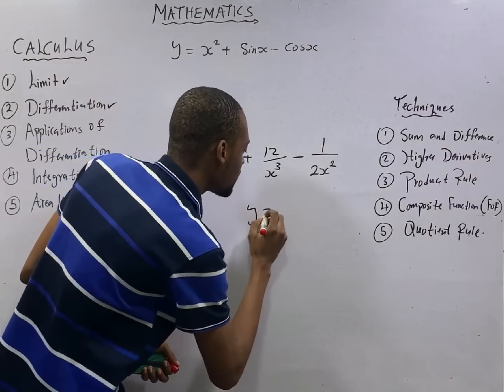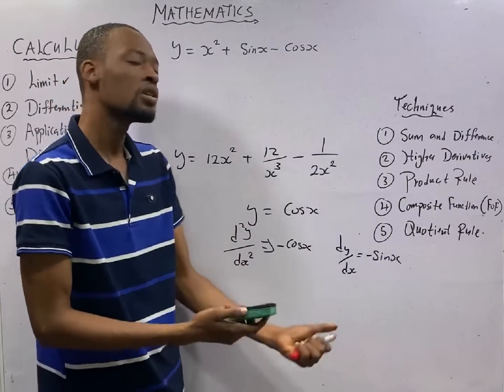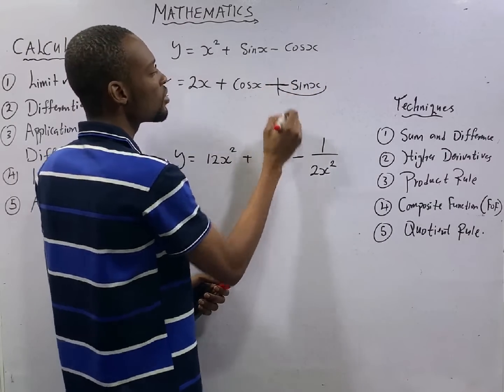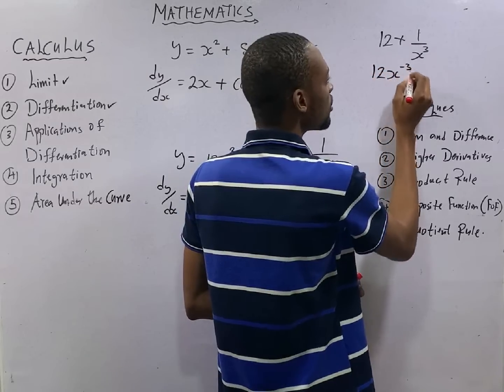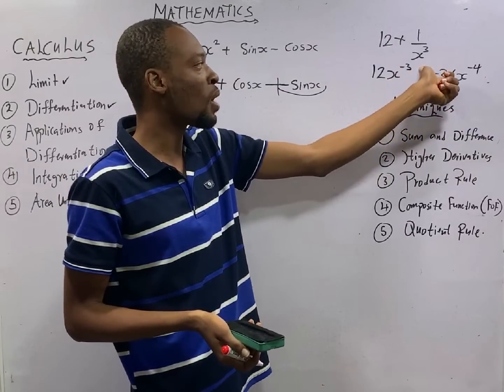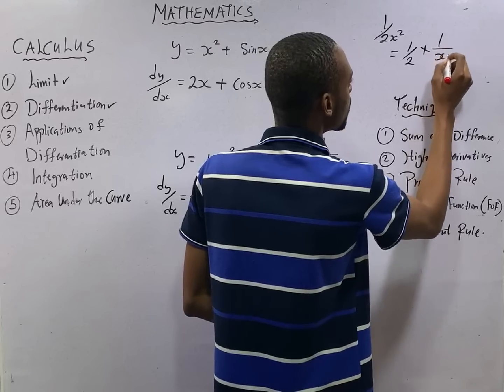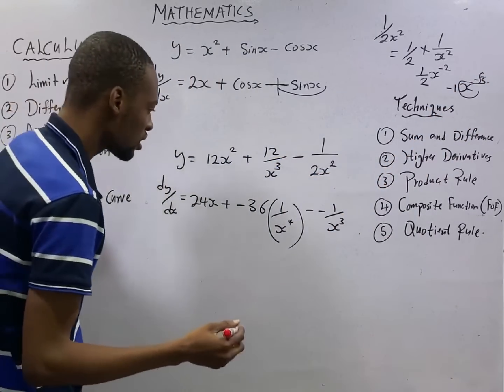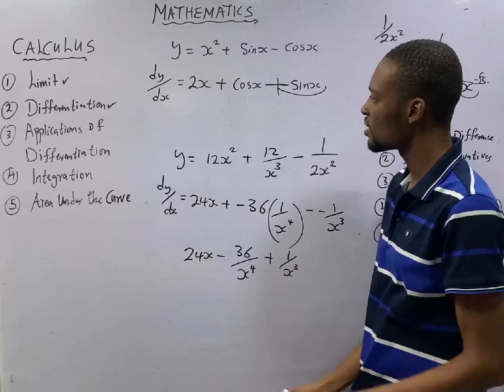Algebra & Trigonometry Differentiation » 120 Days To Jamb Mathematics - Ep 89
Algebra & Trigonometry Differentiation - 120 Days To Jamb Mathematics Episode 89 of 120.